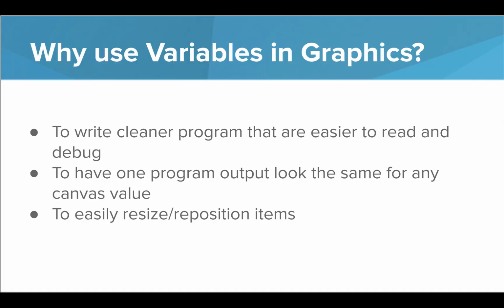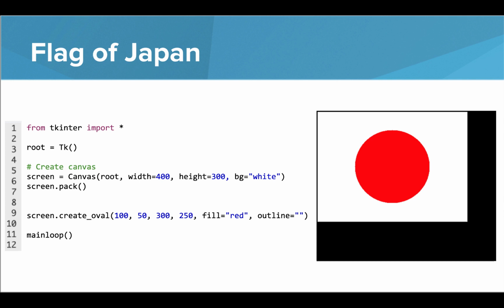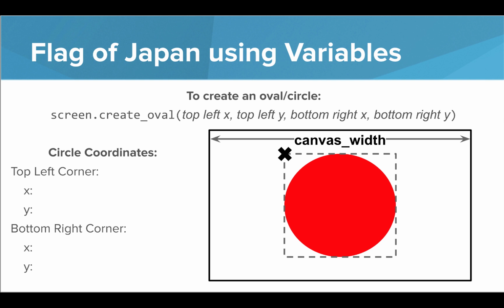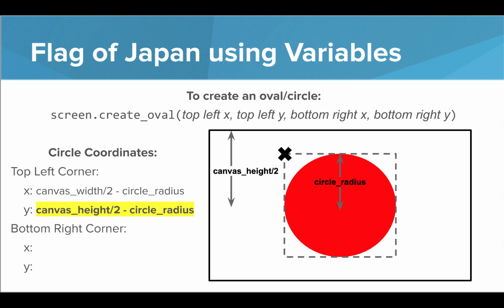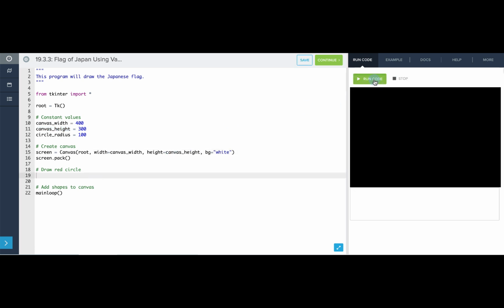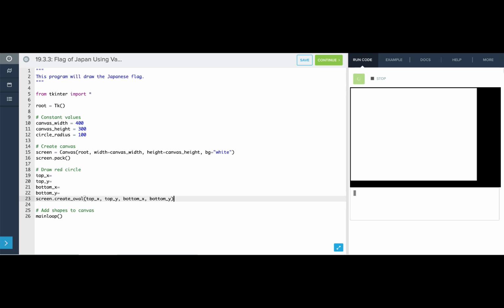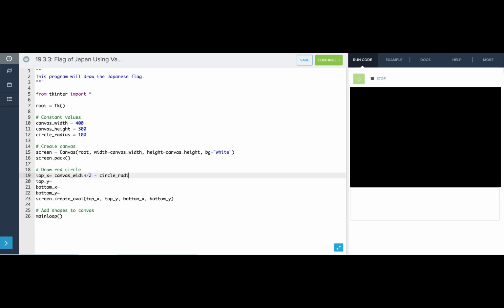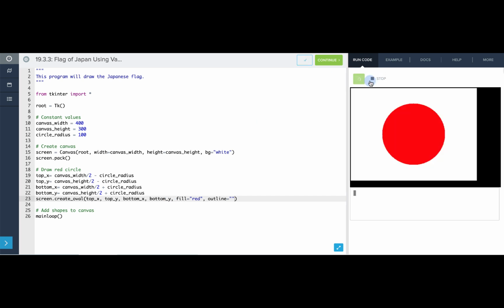3 Python Graphics- Creating Graphics using Variables